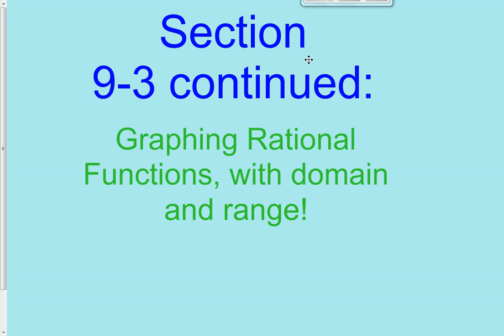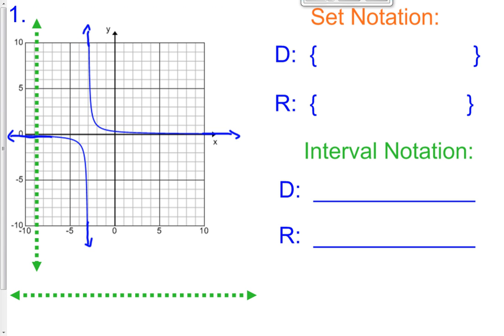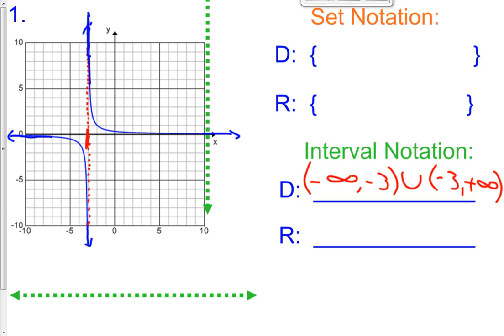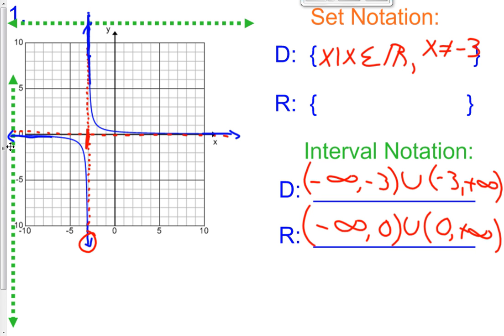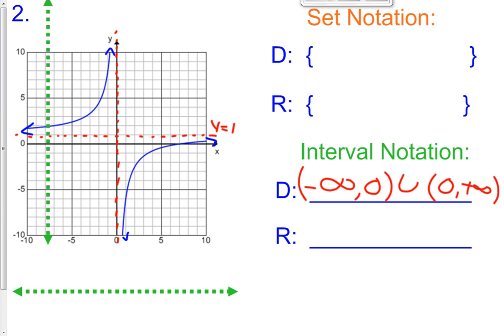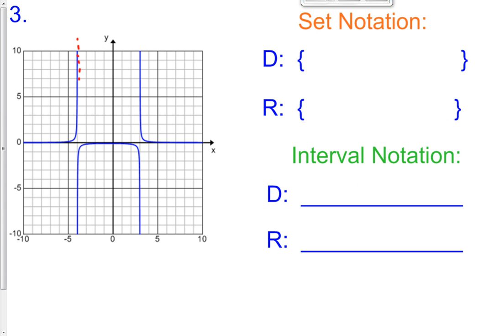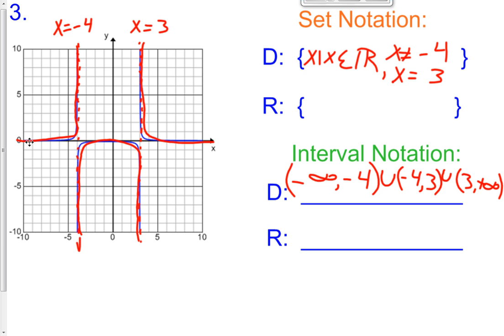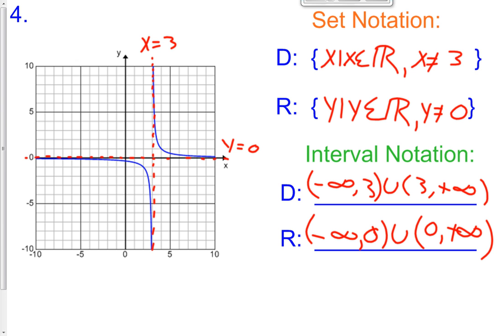9 3 Day 2 Domain and Range of Rational Functions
This video describes how to determine the domain and range of rational functions